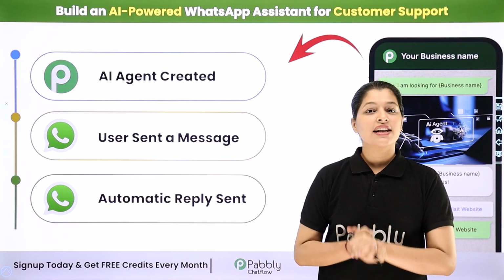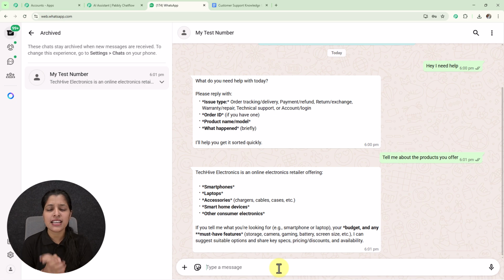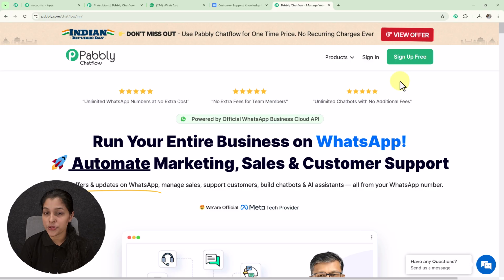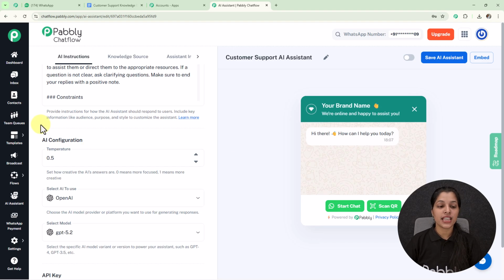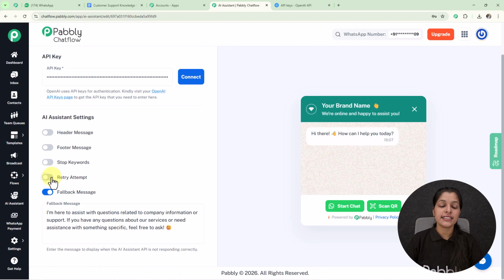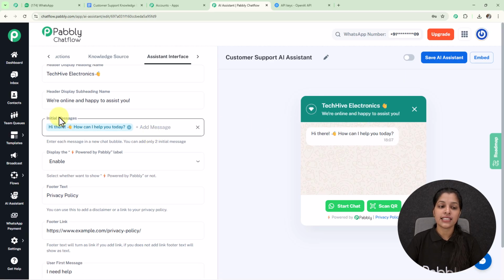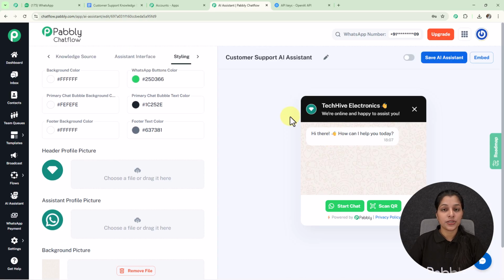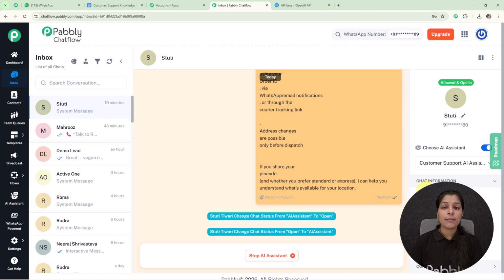Build an AI-Powered WhatsApp Assistant for Customer Support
Transform your customer support experience with an AI-powered WhatsApp assistant! In this tutorial, we'll guide you through creating a smart chatbot using Pabbly Chatflow that revolutionizes how you engage with your customers.

🤖In this step-by-step video, you’ll learn how to:

✅ Design an AI-driven WhatsApp assistant for seamless customer interactions
✅ Provide instant answers to FAQs and support queries
✅ Leverage natural language processing to understand customer intent
✅ Integrate the assistant across multiple WhatsApp accounts for broader reach
✅ Enable 24/7 support to enhance customer satisfaction

Empower your business with this innovative solution and watch your customer relationships thrive! 🌟

🎯 Use Case: This chatbot handles common customer questions like pricing, order status, return policies, and working hours automatically on WhatsApp. It provides instant replies 24/7, reduces support workload, and ensures customers never wait for help.